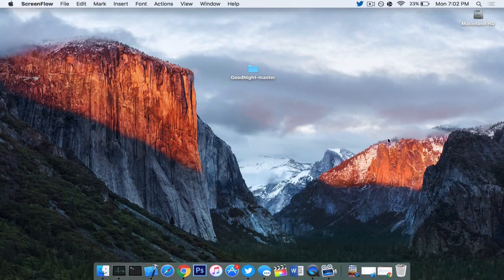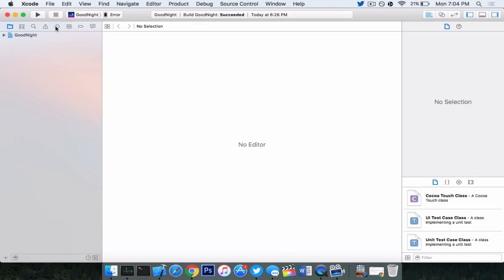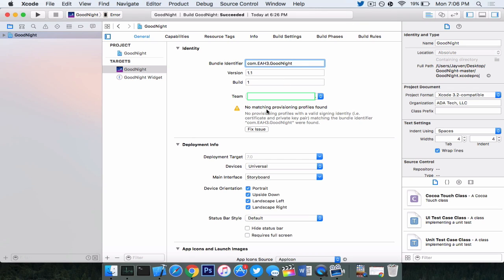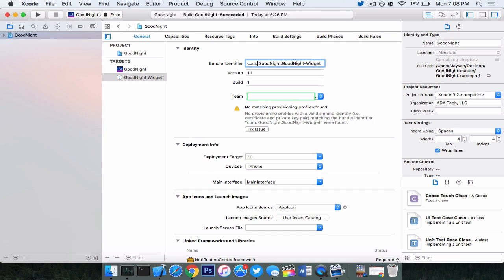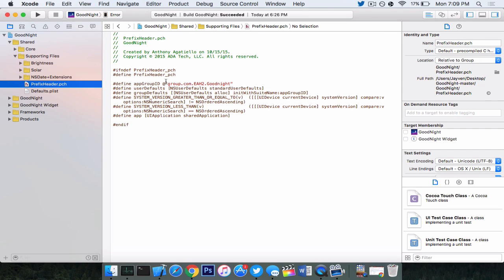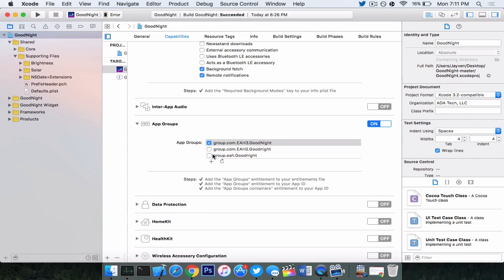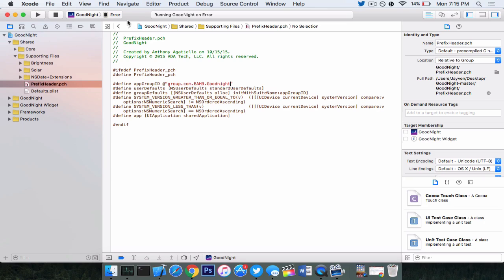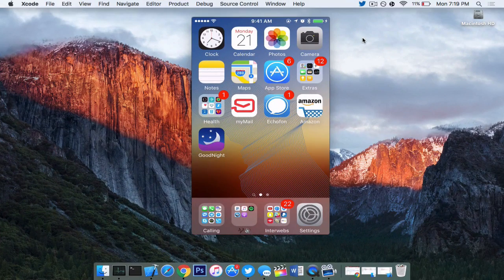Tutorial: How to Sideload f.lux on iOS 9.2 and Below!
Let me know if you would like longer videos or short videos in the comments. I reply to all!